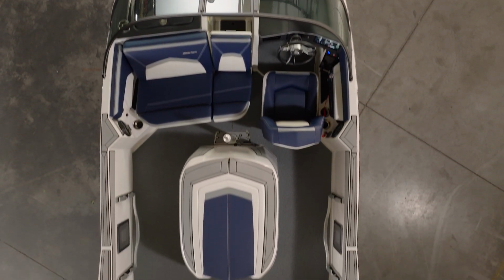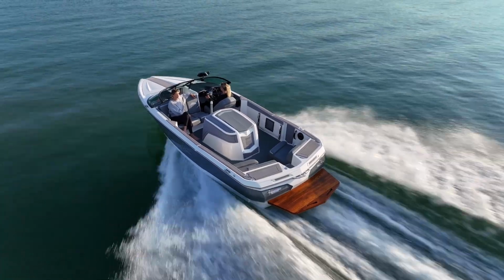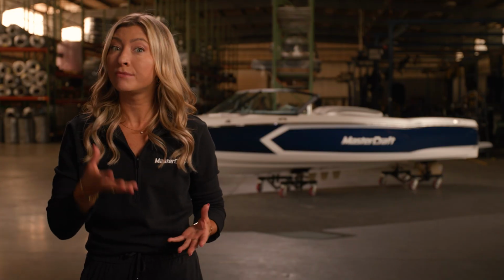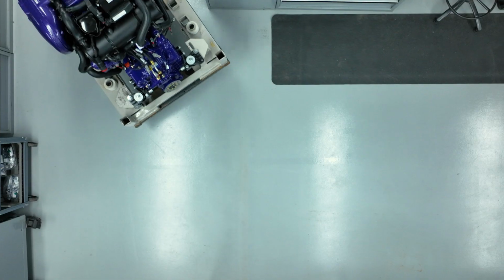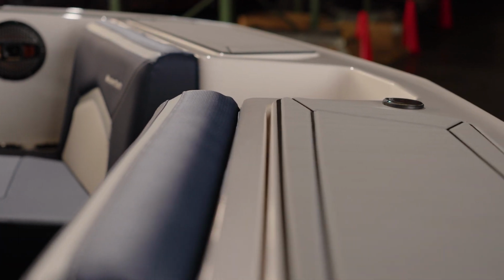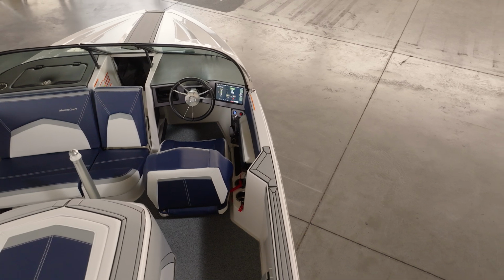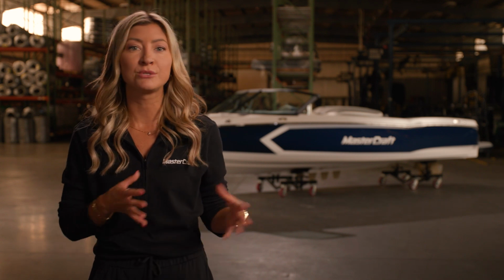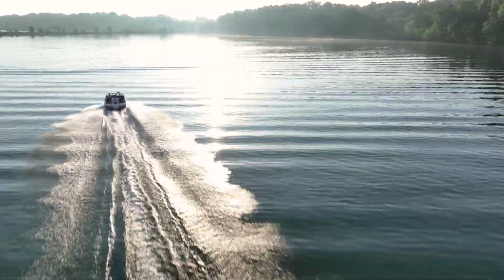2025 MasterCraft ProStar | Model Overview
The MasterCraft ProStar is a world-class waterski boat renowned for its precision, perfection, and powerful performance. With perfected ergonomics and a thoughtful design, it sets the bar high and continues to lead the way in the industry.

Join MasterCraft ambassador Alexa Score as she walks us through the features, options, and innovations available on the ProStar model.